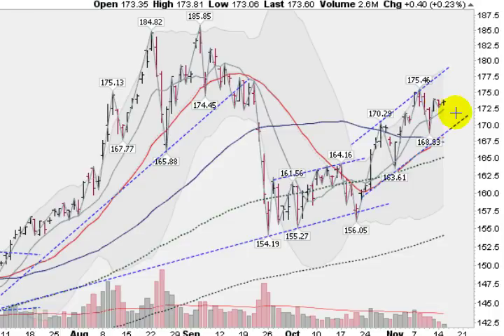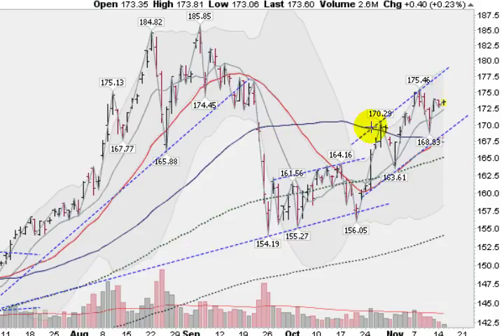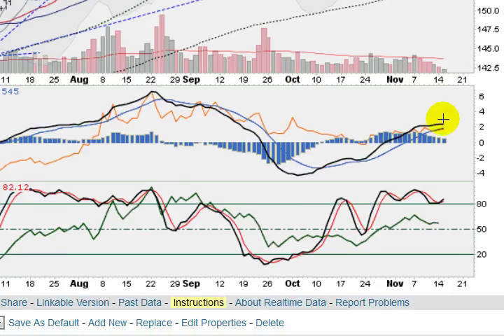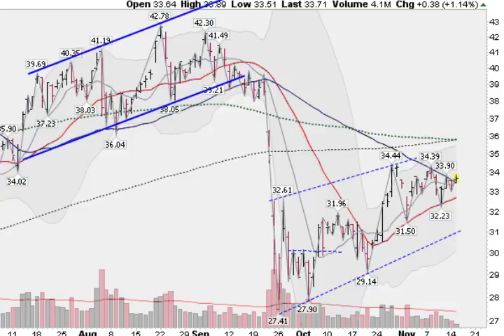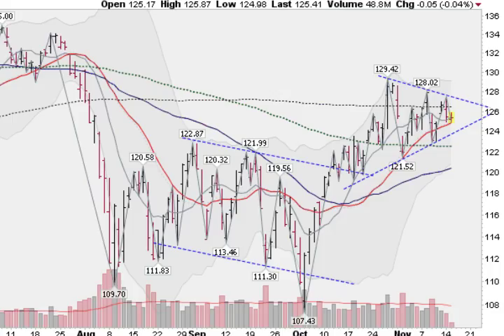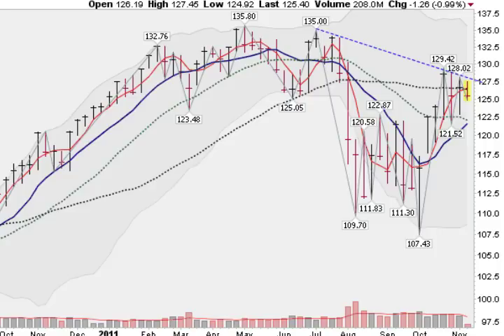GOLD SILVER SPYdr Forecast (gld,slv,spy) 11/15/11